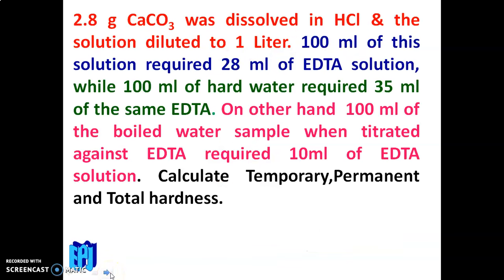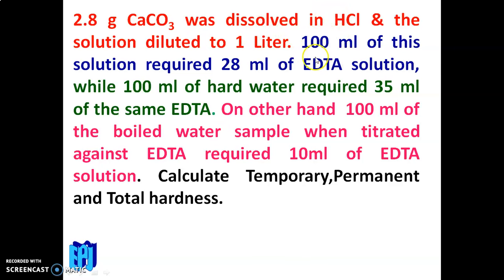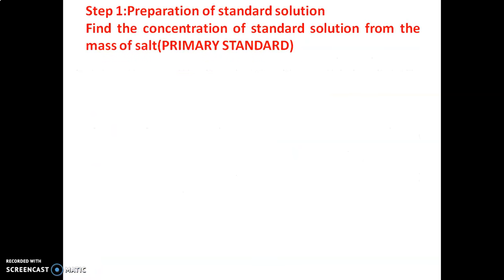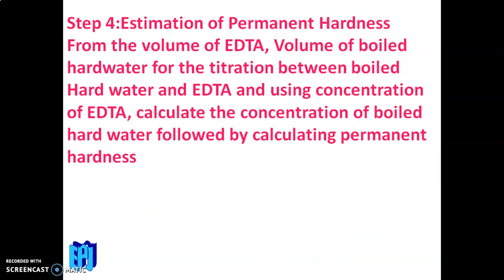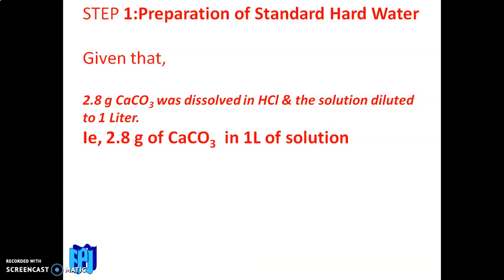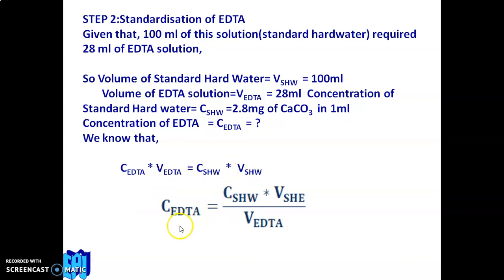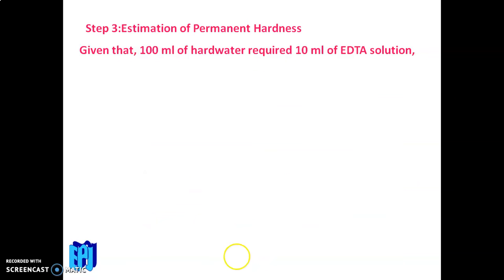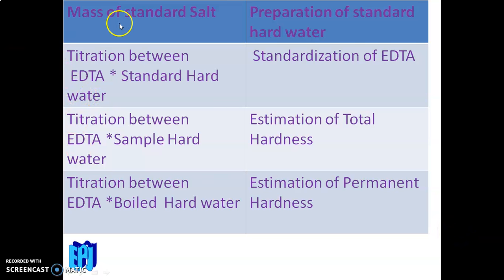Numericals on Extent of hardness By EDTA Method